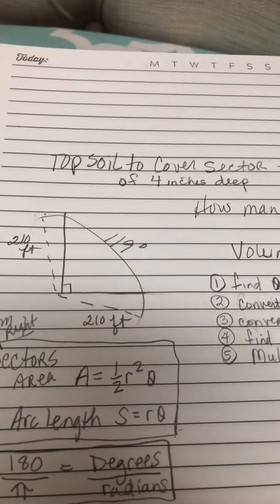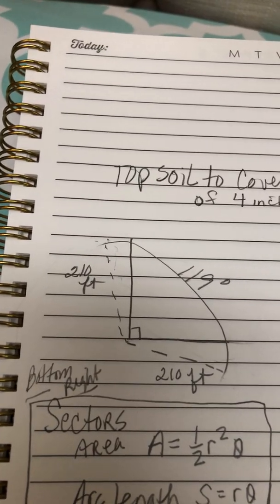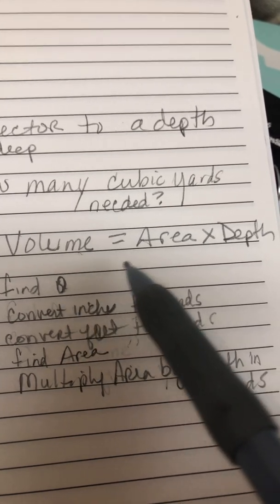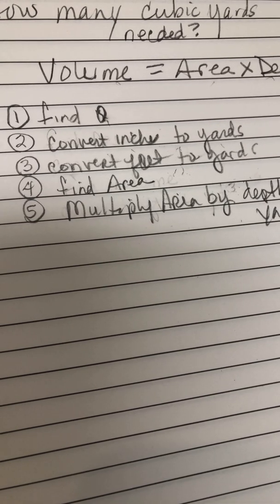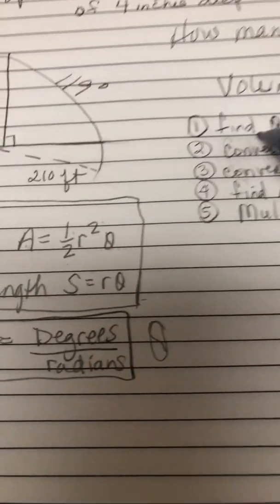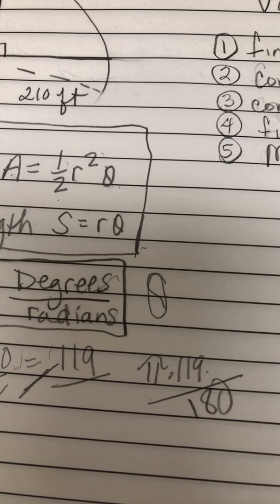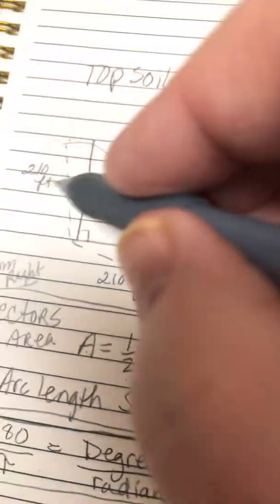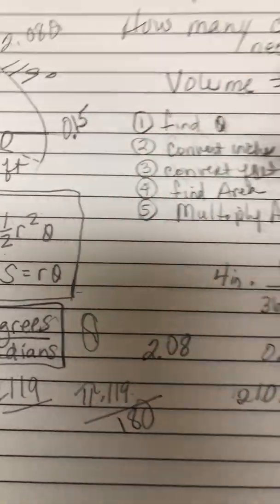Math 122 sector ball field top soil depth